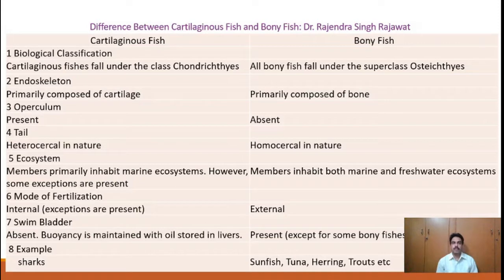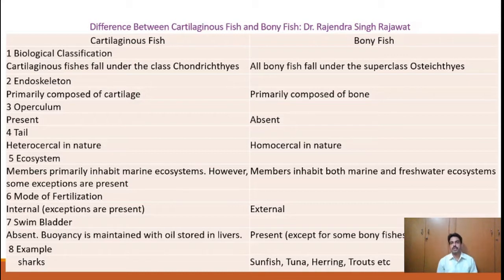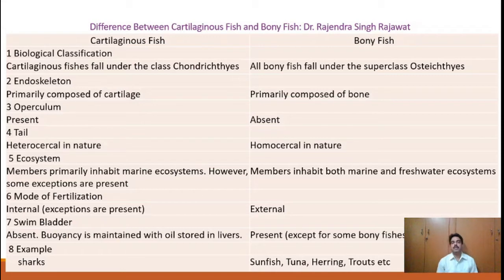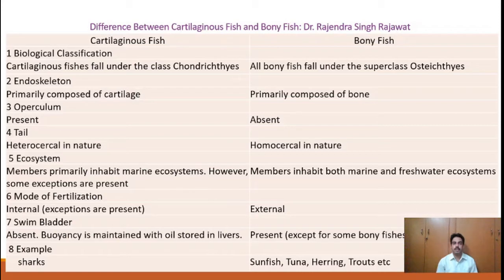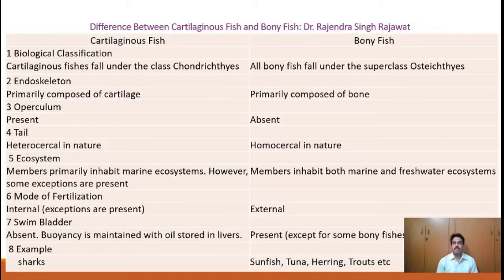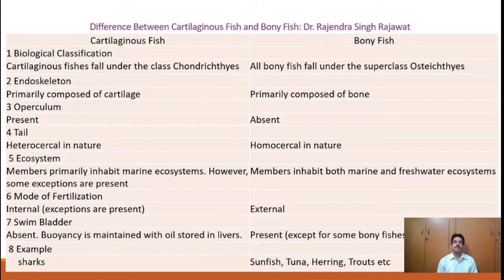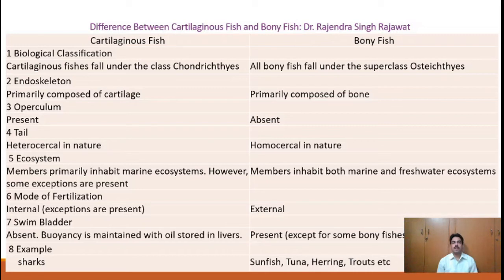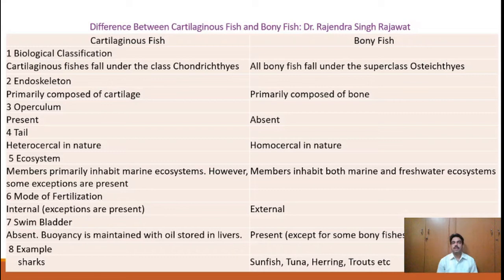Elasmobranchii, Dr. Rajendra Singh Rajawat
Dr. Rajendra Singh Rajawat
Assistant Professor, Zoology
Govt. College, Kota